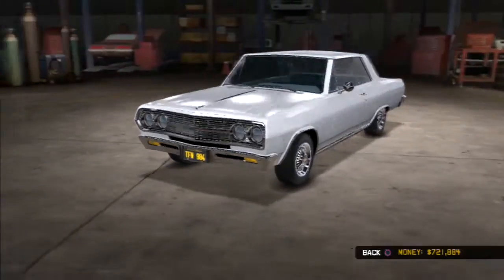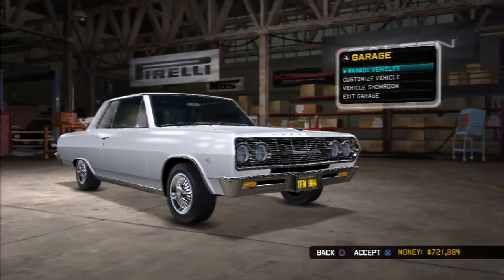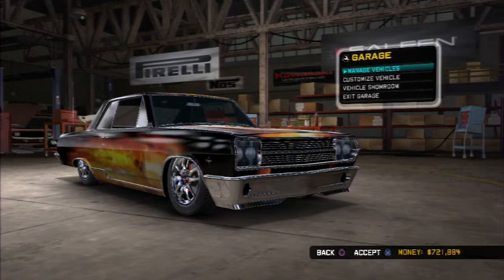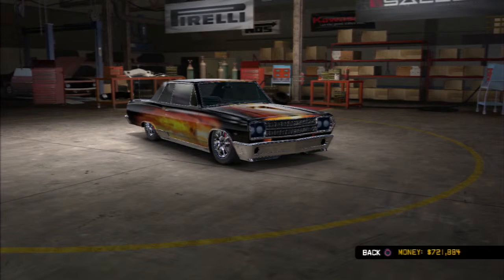Midnight Club: Los Angeles - Chevrolet Malibu Customization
The Chevrolet Malibu is a classic lowrider so I thought it would be an interesting car to build in Midnight Club LA.